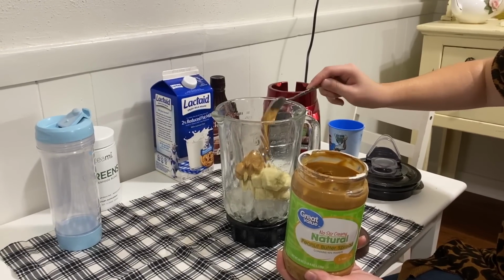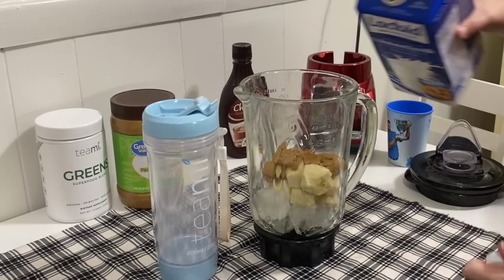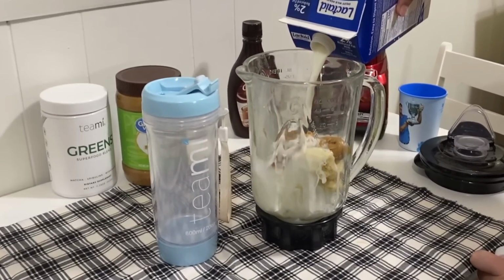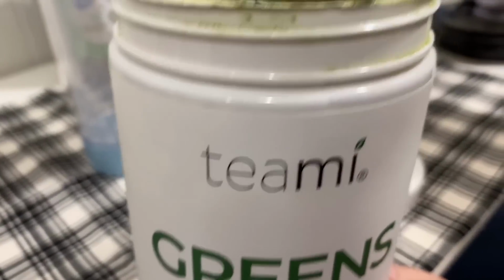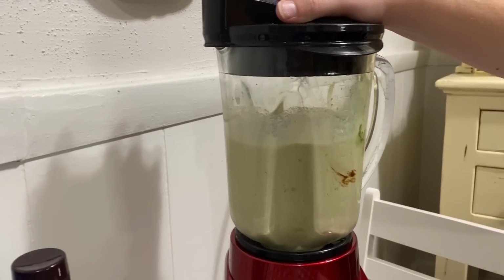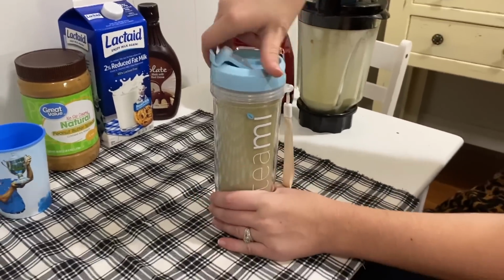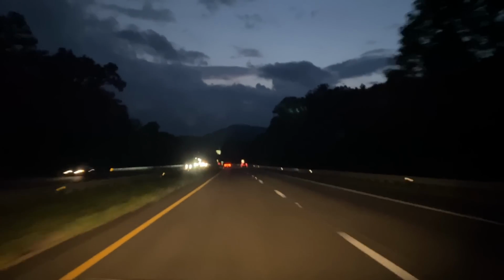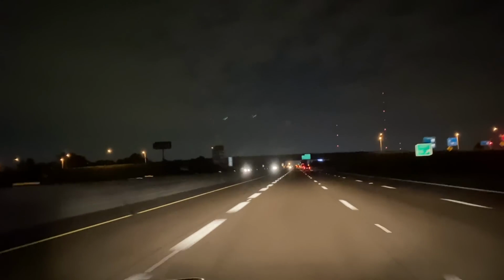MY MORNING SMOOTHIE|ROAD TRIP WITH TODDLERS|AGILESLIFEFORME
In today's video, I am showing you how I make my daily smoothie. If you have been following along with my channel for a few months; then you will recognize some of the recipe. I did a "Copy Cat Jamba Juice" which you can find right here.

Basically, the changes with this one are I cut out the ice cream, and added my new favorite ingredient my "Greens" "Super Blend" from Teami Blends. I partnered up with Teami Blends and chose to go with the greens due to me never being able to get my daily dose of vegetables I need for a balanced diet. Using TeamiBlends makes this actually possible with just a scope of their greens where I can add it to my smoothie, juice, or even water. I have been using Teami Blends in my smoothies like in this video and devour it!

~How to Make the Smoothie~
1 Cup of Ice
I Banana
1/4 cup of Peanutbutter
1/2 cup of Chocolate Milk
1 scoop of Greens from Teami Blends

I'd love to know how you found this video! Tiktok? Facebook? Instagram? Please let me know!

If you'd like to help support funds to keep this channel running